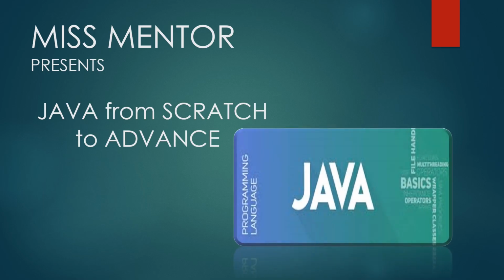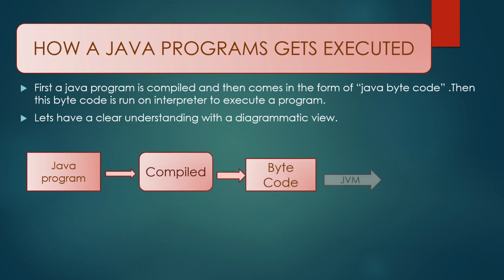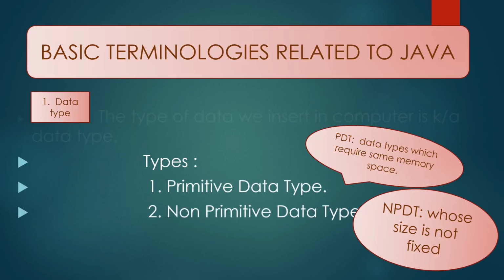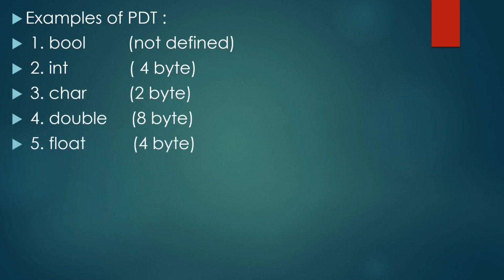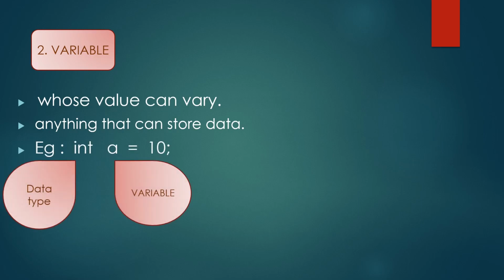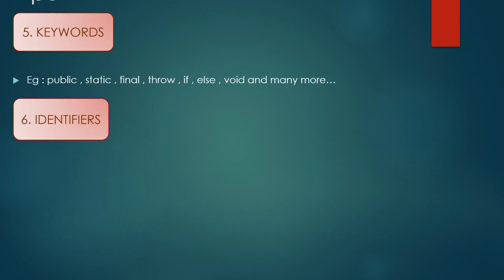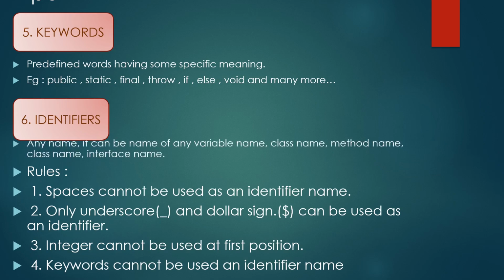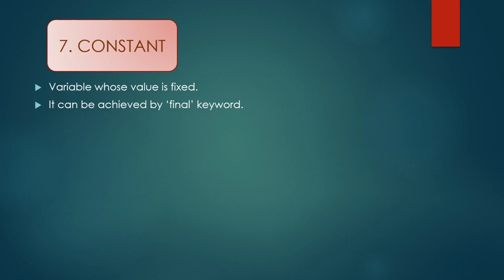Java Tutorial-1 | Intro to JAVA | Miss Mentor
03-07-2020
This video is for students who wants to learn JAVA fully in Precise manner .

This tutorial is to enhance skill of beginners .